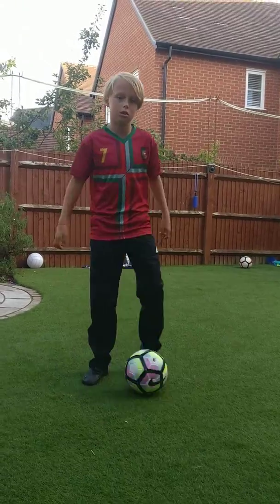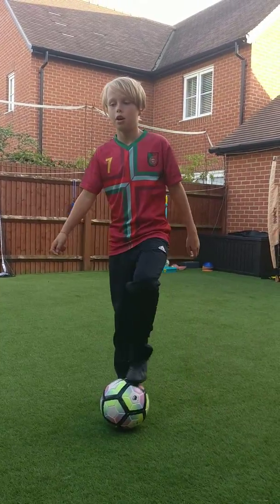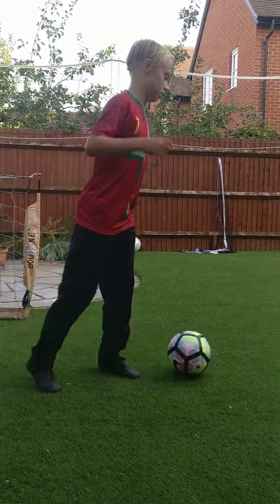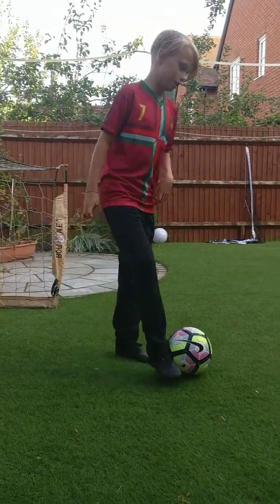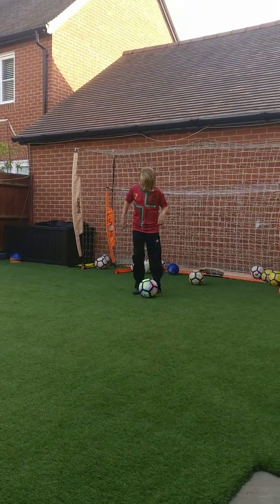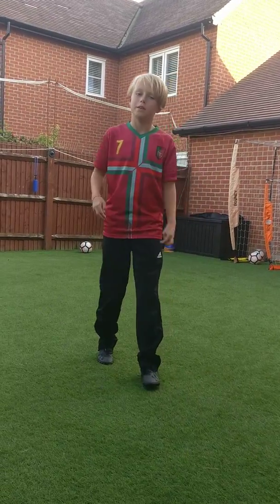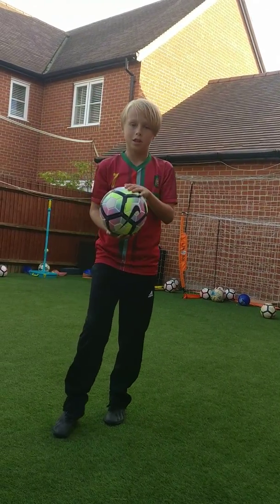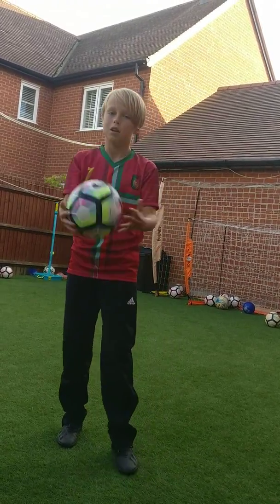DL7's Favourite Football Skills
This video shows some of my favourite skills to do when playing football!